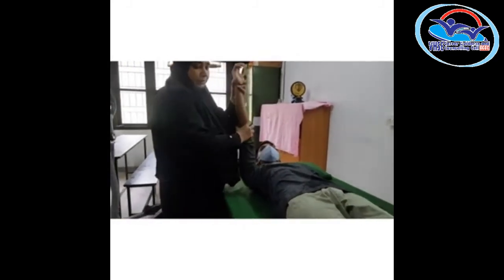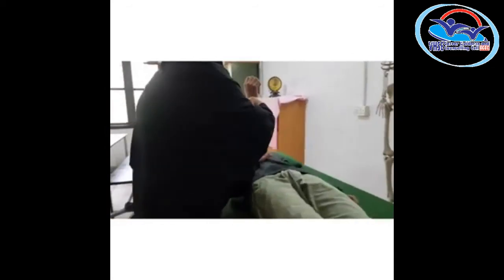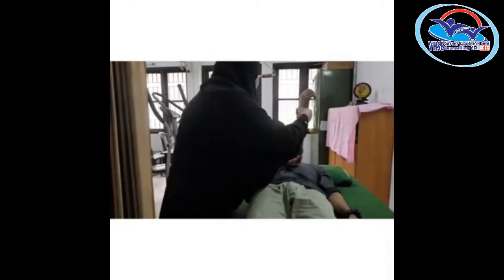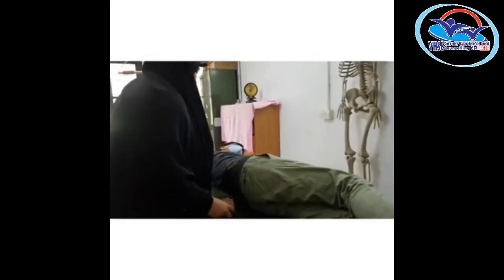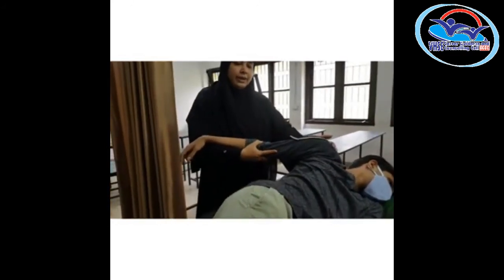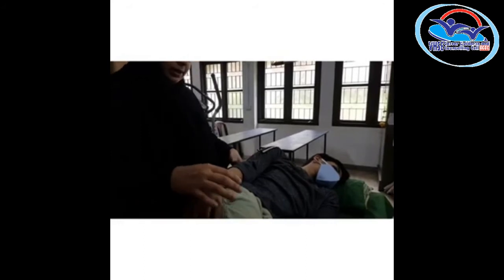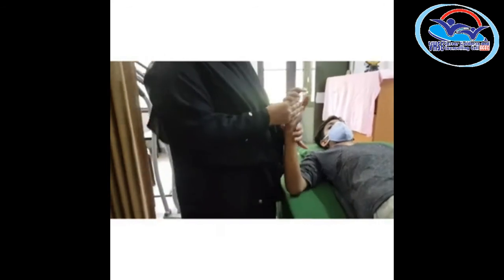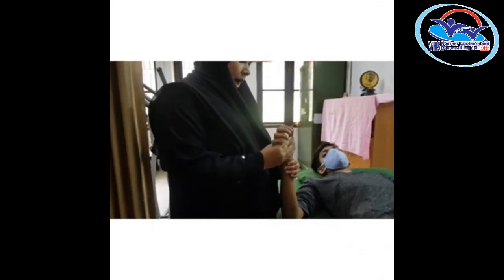PRACTICAL VOLUME 3 - Physiotherapy